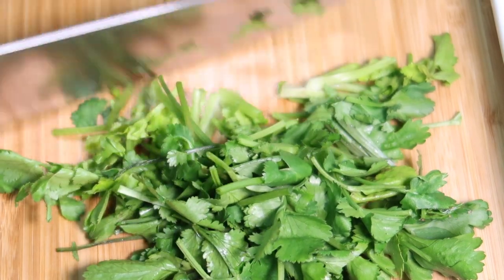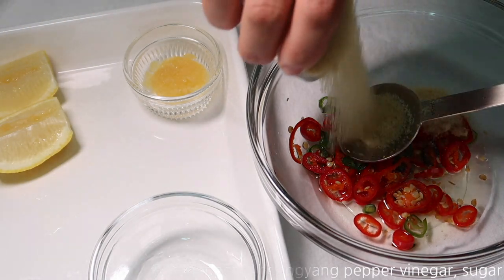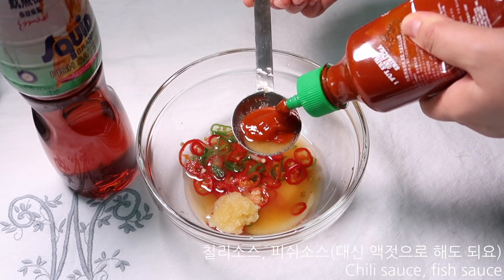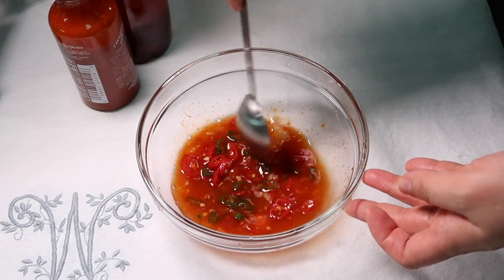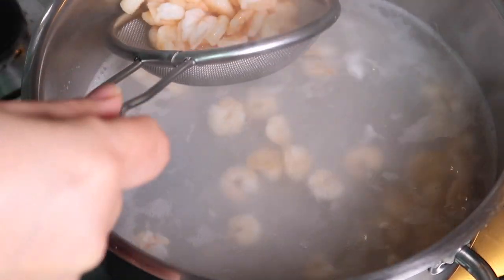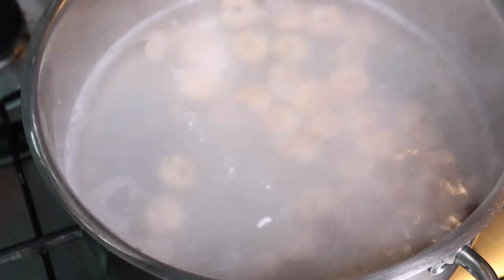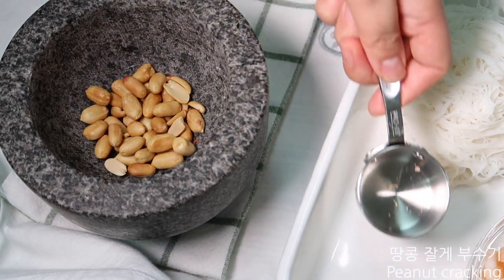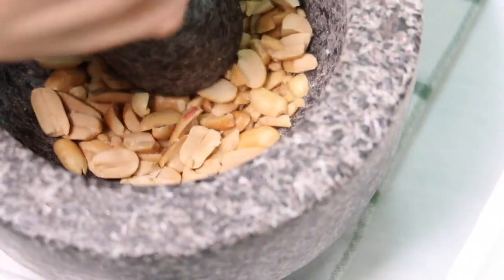쌀국수샐러드 | 얌운센 간단레시피 | 태국 쌀국수 버미셀리로 상큼한 얌운센샐러드 만들어보세요 | 얌운센소스만드는법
명절 동안 기름기 많은 음식을 먹어서인지
상큼하고 매콤한것이 생각나서 만들어 봤습니다.

오늘 점심 메뉴는 쌀국수샐러드!

쌀국수 중에서도 버미셀리라고 하는 아주 가는 쌀국수면을
이용해서 고수도 넣고, 땅콩도 넣어서 이국적인 느낌으로
만들어 봤어요~

소스가 맛있어서 오랜만에 상큼한 점심이 되었습니다

이제 주말이 지나고 나면 정말 일상으로 완전히 복귀하실텐데요...
어쩌면 일상이 지루하고 힘든것 처럼 느껴져도 늘 같은 일상이 주는
행복이 오히려 안정감이 들때가 있더라구요...

일상을 감사하게 생각하는 마음으로 다시 새로운 한주
맞이해요 우리!!! 늘 고맙습니다.

[재료 및 분량]
-쌀국수 1줌(1mm버미셀리) 70~80g
-냉동새우 50g~100g
-양파 1개
-고수 한줌 30~50g
-땅콩 조금
*재료의 양은 대략적인 분량이므로,  피시소스를 가감하시면서 간을 맞춰주세요
-소스는 홍고추, 청양고추 1개 설탕 2큰술, 식초 3큰술(2배식초의 경우 1큰술반, 레몬즙이 있으면 레몬즙 3큰술로 하셔도 좋아요), 피시소스 1큰술(대신 멸치액젓으로 하셔도 됩니다), 칠리소스 1큰술, 다진마늘 1작은술 입니다. 추가로 생레몬이 반개정도 짜서 넣으면 맛이 더 좋아집니다

*참고 [Recipe]
문화센터 인기요리수업 한권으로 끝내기 | 지은이 김선영 레시피팩토리

* 모바일로 보실때는 상단에 가장 오른쪽 점세개 버튼을 누르신 후 품질 1080을 선택하시면 더 품질 좋은 영상을 감상 하실 수 있습니다. pc로 보시는 분들은 하단에 톱니바퀴 모양을 누르시고 똑같이 품질 1080을 선택 하시면 됩니다*